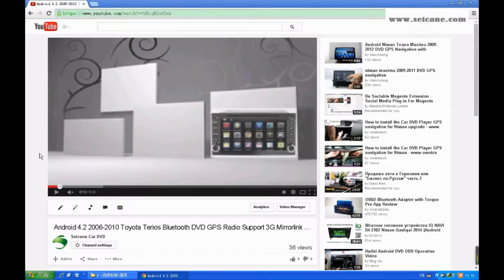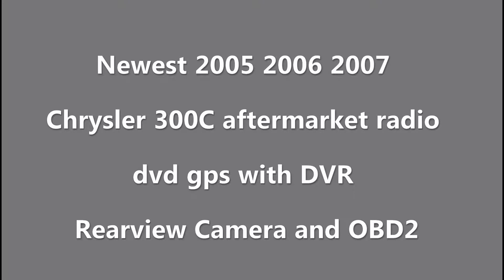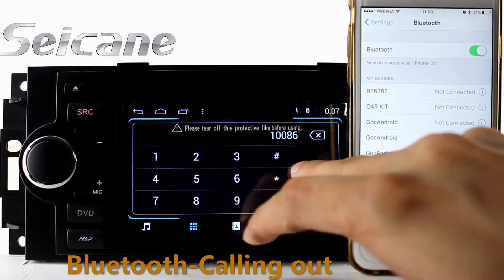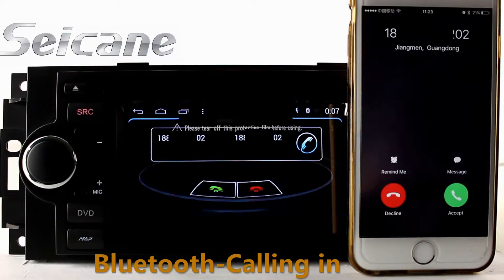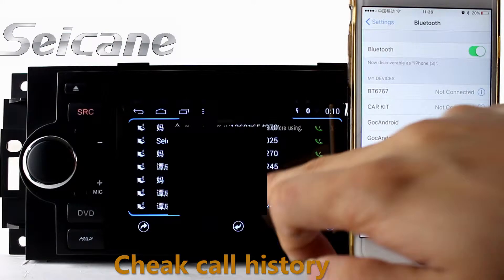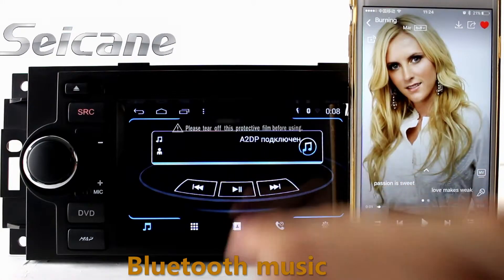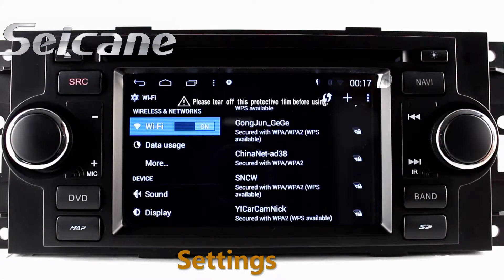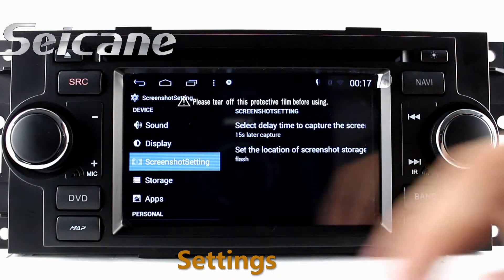Newest 2005 2006 2007 Chrysler 300C aftermarket radio dvd gps with DVR Rearview Camera and OBD2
HD 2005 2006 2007 Chrysler 300C aftermarket stereo audio system touch screen with Steering Wheel Control Dual Zone Function. More about installation and wiring diagram unit has intelligent android 4.4.4 operation system, high quality RK PX3 with 1.66 GHz frequency Quad-core CPU, and 5 inch HD 1024*600 Pixels multi touch screen with smooth operation high sensitivity.Send a picture of your car's dashboard with the year and model enclosed to our email now, and our pre-sale service team will check if this system work with your car. Wish you like it.